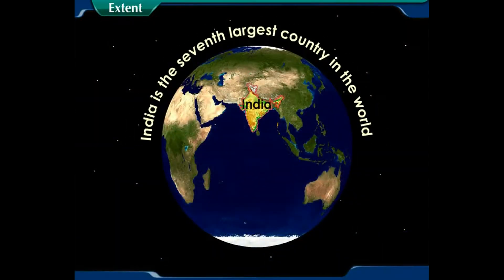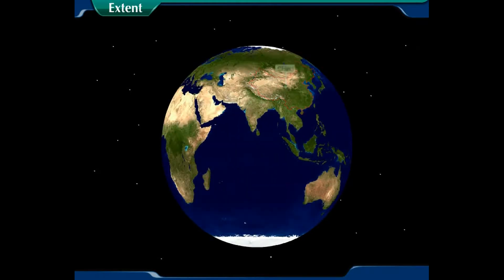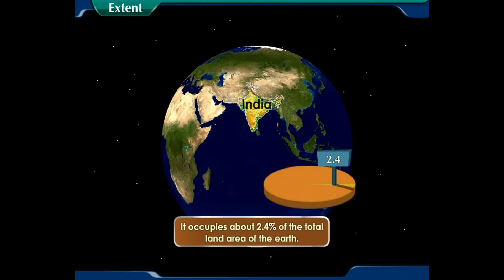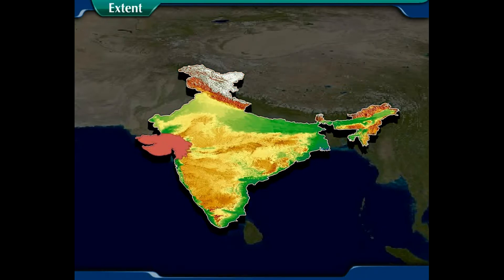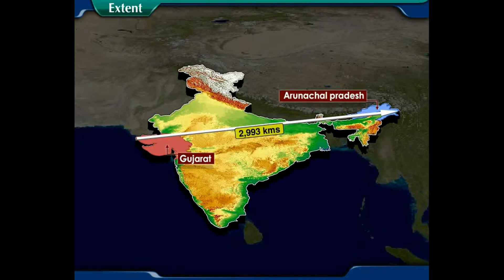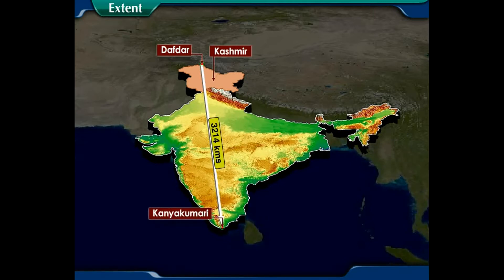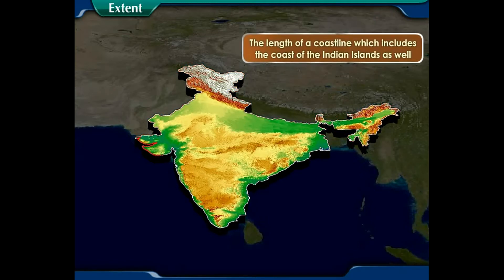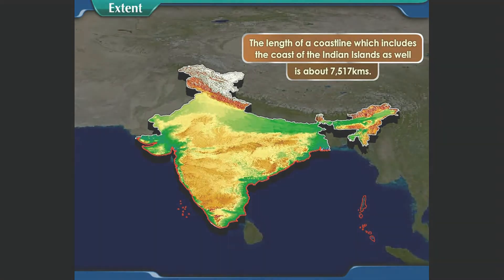Extent - Geography | Chapter 3(MSB - Std - 10)